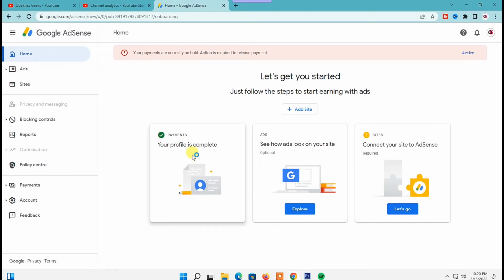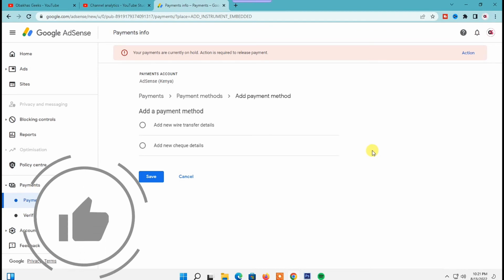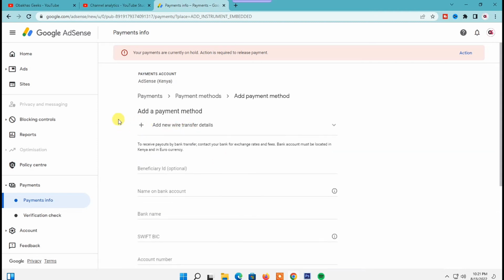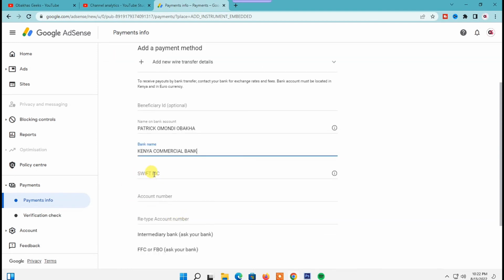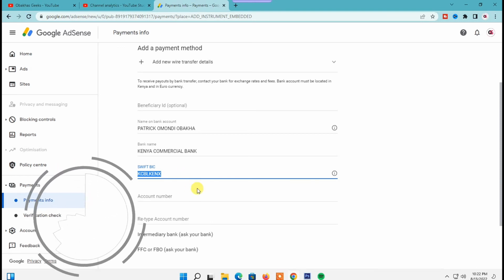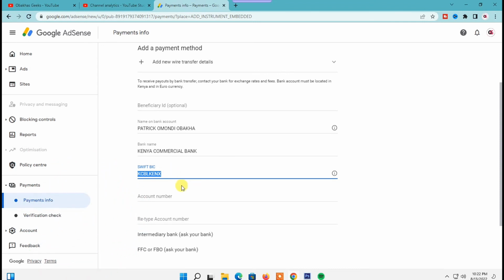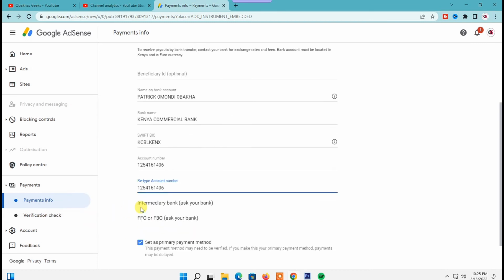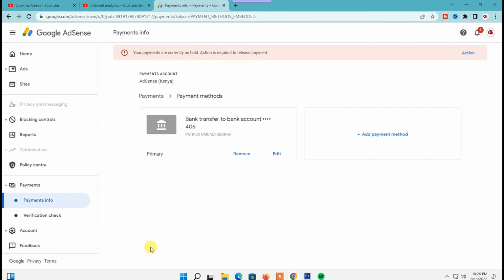How to Add Bank Account in AdSense | Add Bank in Google AdSense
Google AdSense, welcome to AdSense tutorial as I'll be showing you How to Add Bank Account in AdSense | Add Bank in Google AdSense